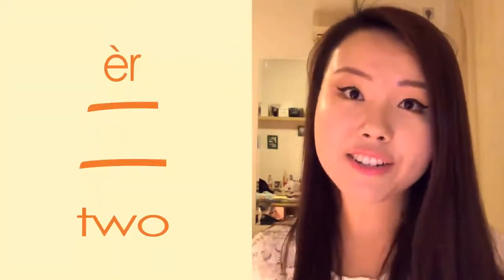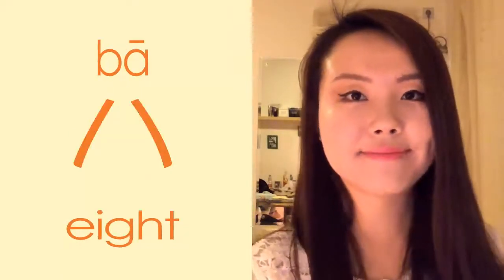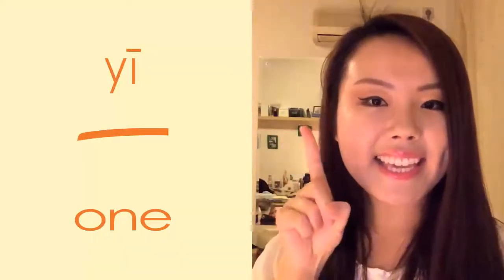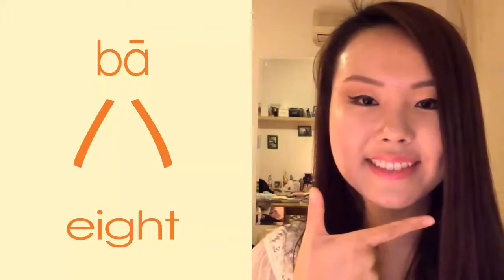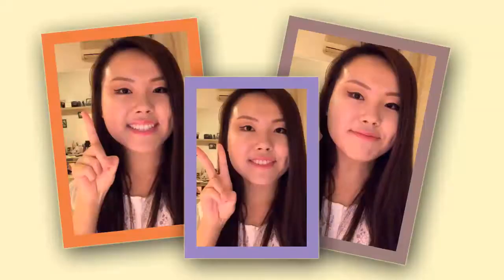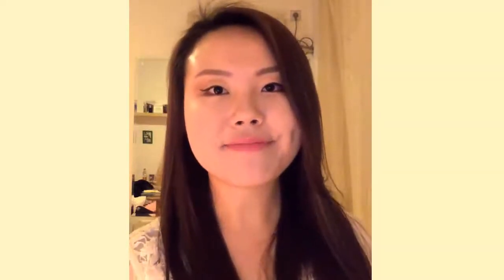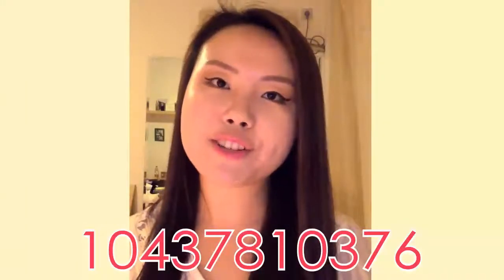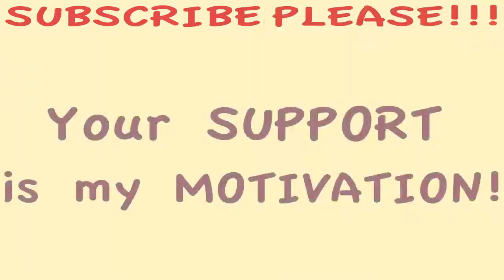Learn Chinese Mandarin lessons for beginners lesson 5-1: Numbers 0 to 10 | Hand Gestures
Chinese Lessons for Beginners: How to say numbers from 0-10 in Mandarin Chinese and the hand gestures for each number. Zero, one, two, three, four, five, six, seven, eight, nine, ten.
How to say phone numbers.
Want a private lesson? and you'll get $5. You can use it to book a lesson with me with this